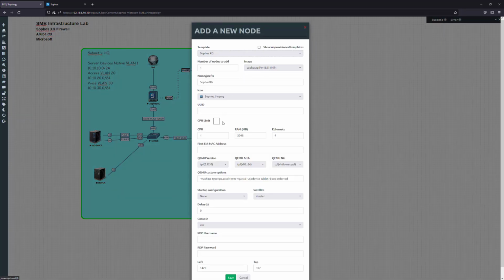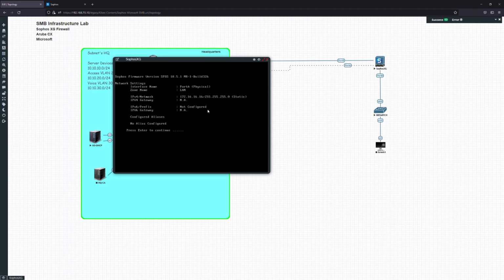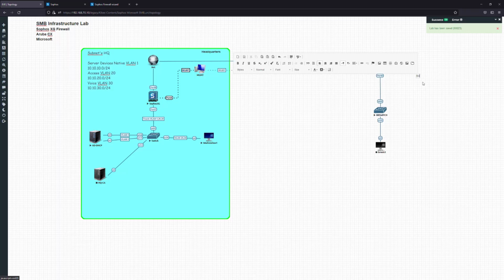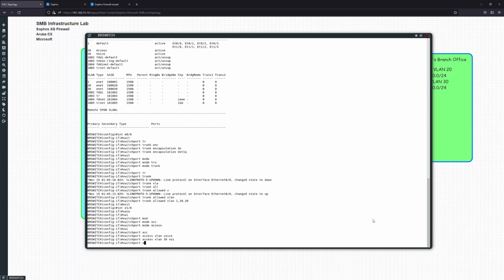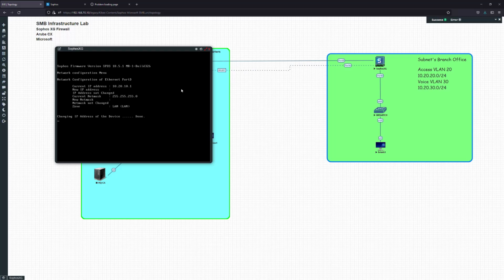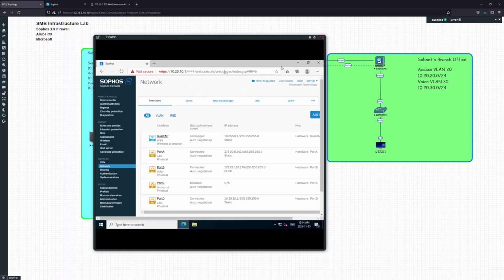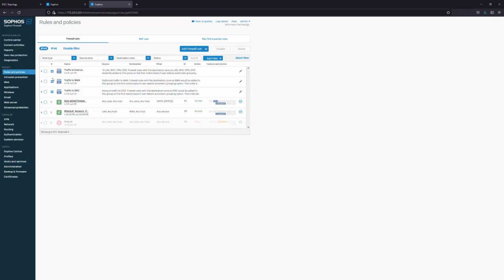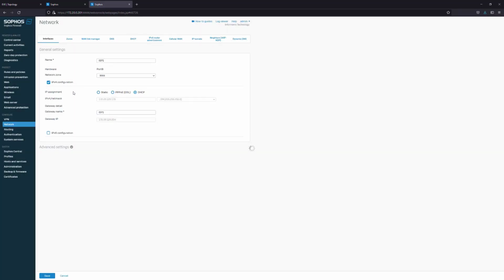Sophos XG SMB Deployment P.4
In this video we will deploy a branch office, building off our existing headquarters office allowing for direct access for the users at the branch office. We will deploy a second Sophos XG, I will show you how to export the services and hosts from the headquarters to save you time on the deployment.

Head over to kilsec.com for more!